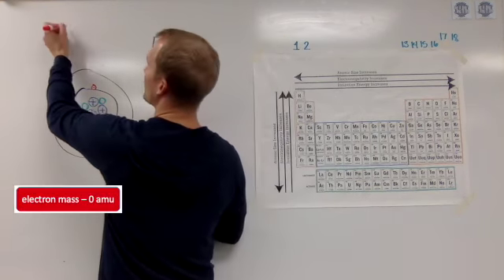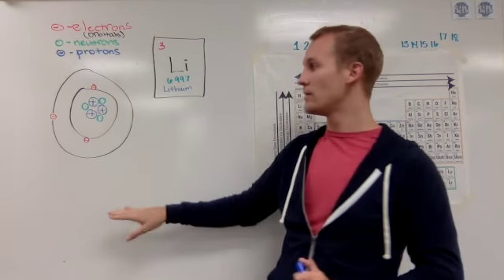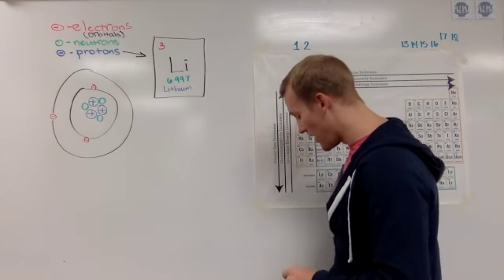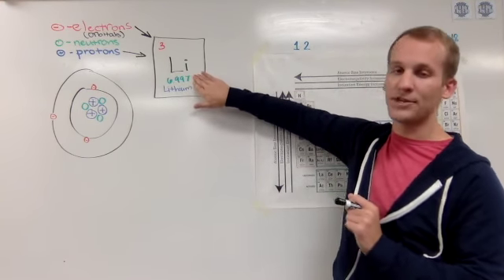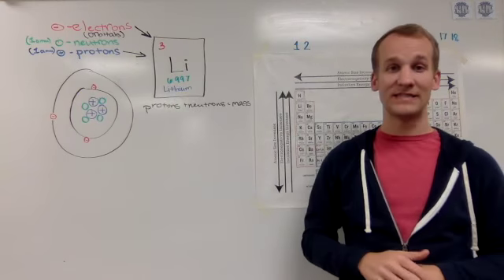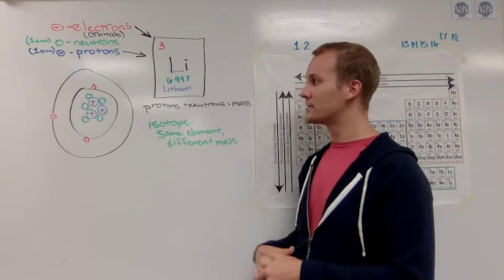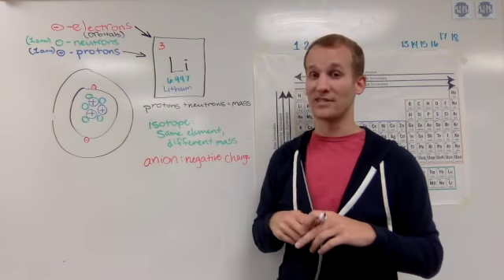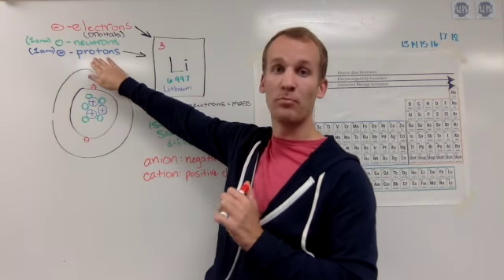Atomic Structure [Unit 0]